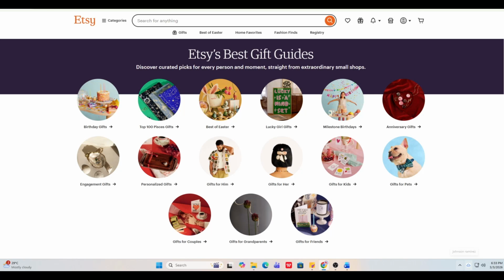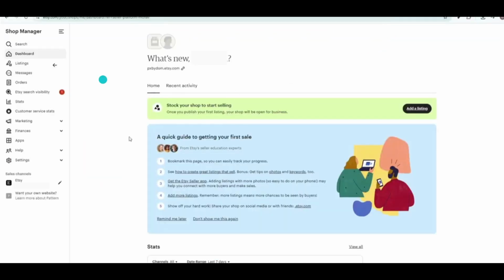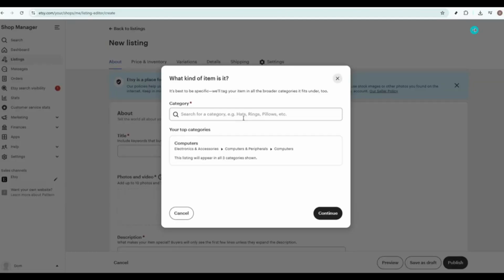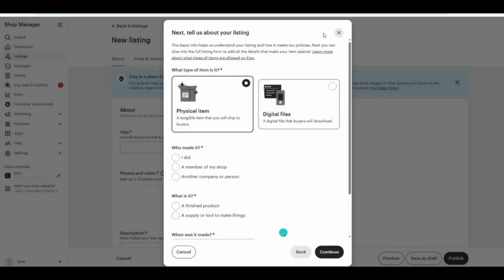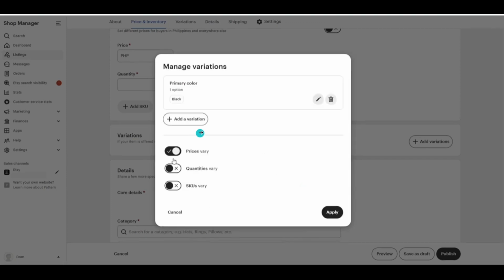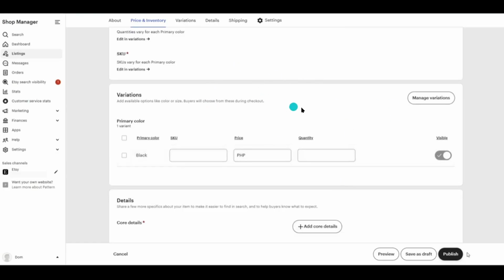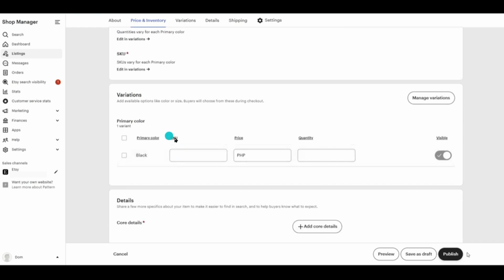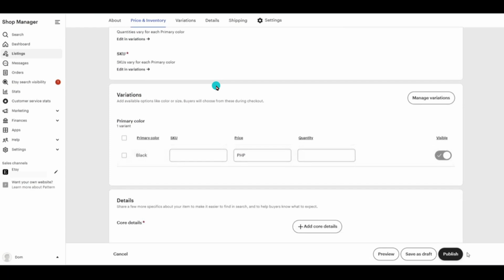How to Add Design Variations to Printify Etsy Listings [2026 Guide]